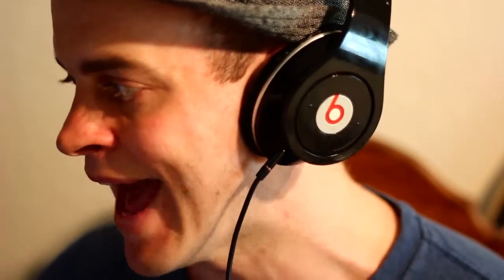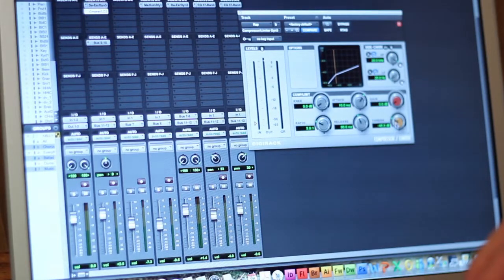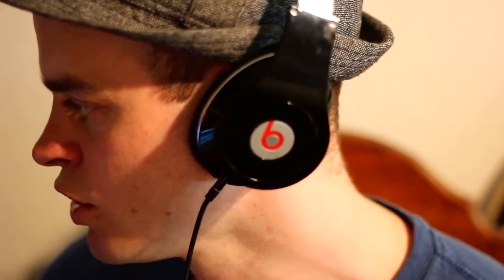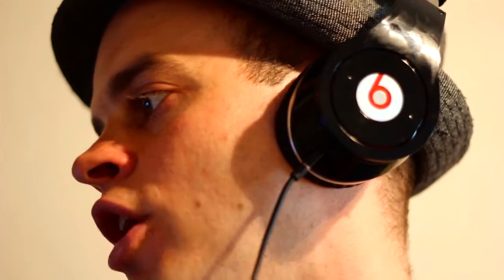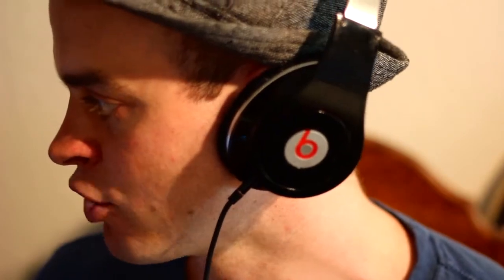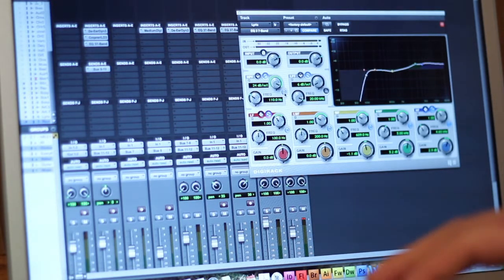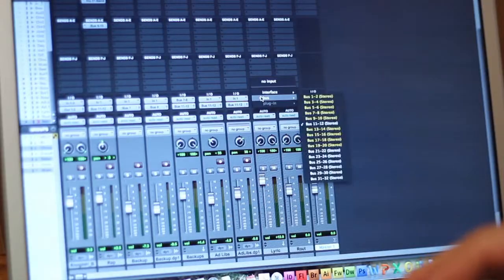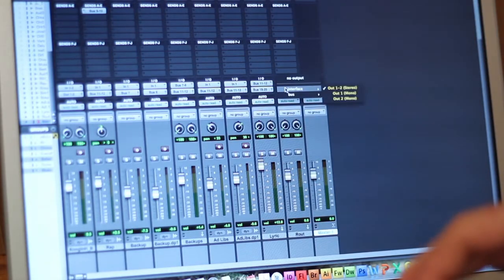Pro Tools - Basics and More: Part 2 - Music Monday on HFOG TV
Music Monday on HFOG TV at HolyFireOfGod.com

Follow me at:
Twitter.com/JukWorld

Video was shot using two 60D Canon DSLR's.
Used two Canon 50mm 1.8 lenses
Audio recorded using a ZOOM H4N recorder.
Edited in Adobe Premiere CS6 on a Macbook Pro

JukWorld.com
HolyFireOfGod.com
HipHopHolyBible.com